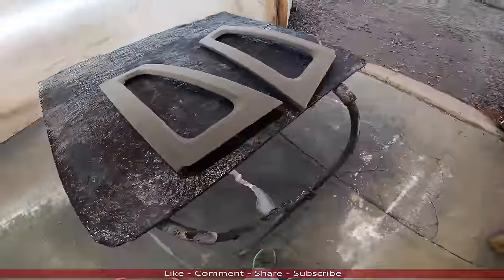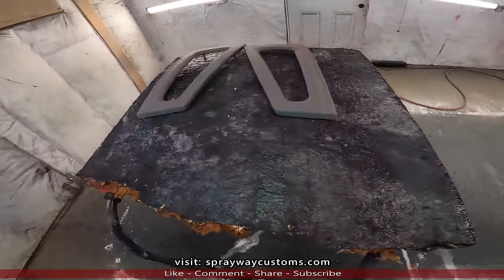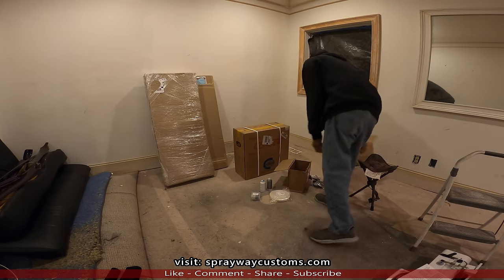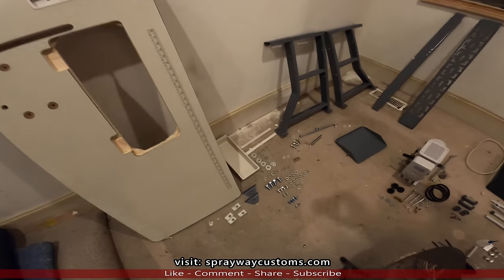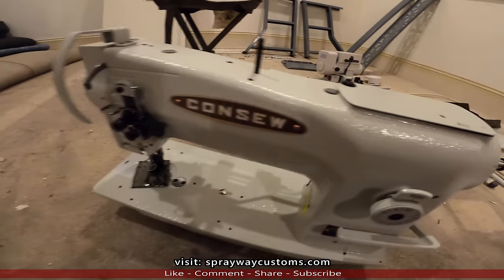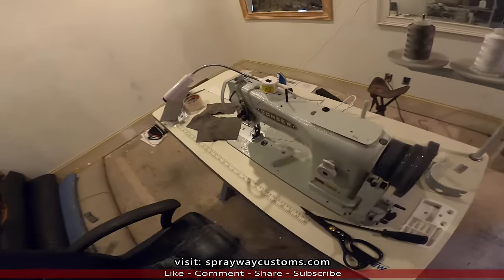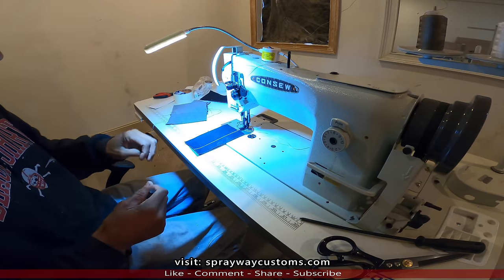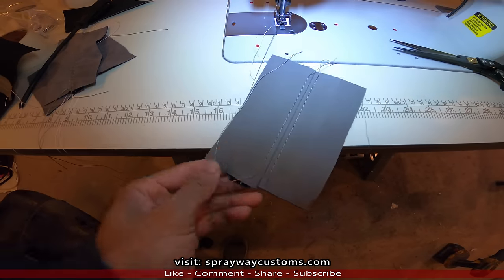SprayWayCustoms Expanding Business To Car Upholstery With A Consew 206RB-5 Industrial Sewing Machine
Please watch my latest video here: "How To Set Up A Paint Booth In Your Garage  - Compressor - Air Line Filtration - Exhaust - Lighting"

Unboxing, Assembling And Making First French Seam / Top Stitch With The Consew 206RB-5 Walking Foot Sewing Machine